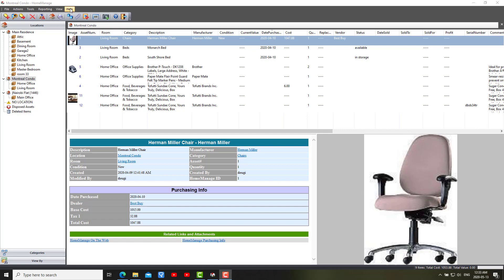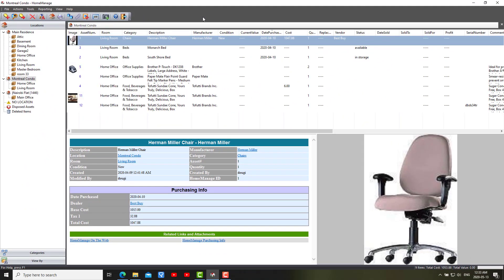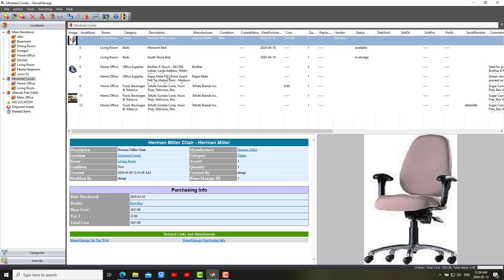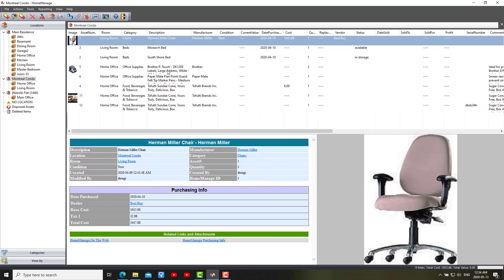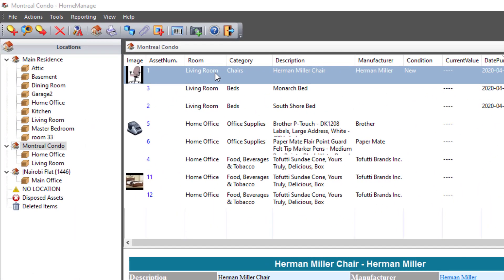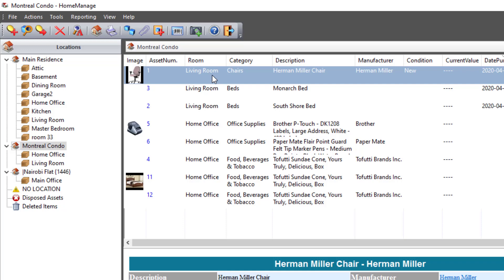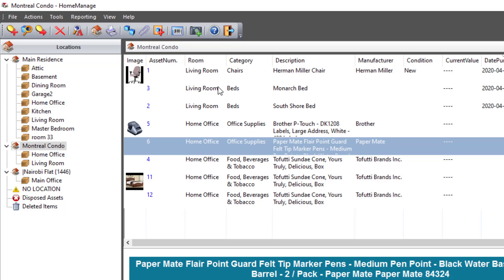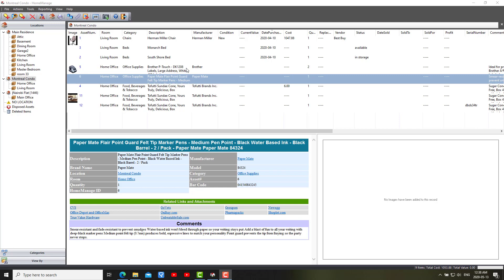HomeManage 2020 Update Is Ready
First free update for HomeManage 2020 Users is ready.

the update fixes bugs reported concerning:

- Editing records would give an error for some users.
- Issues with deleting images, thumbnails not being created in certain situations.
- New update to the report designer with several minor bug fixes.
- Some reports have been altered to improve presentation of empty currency values.